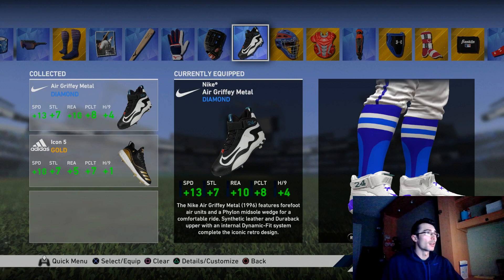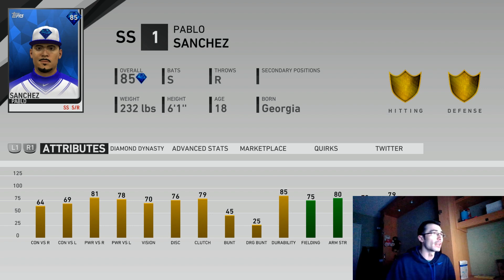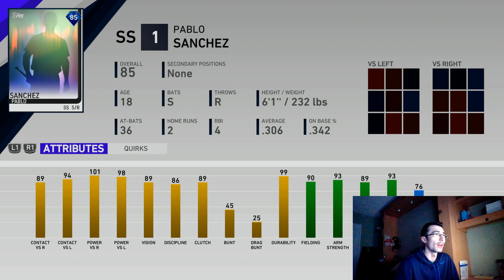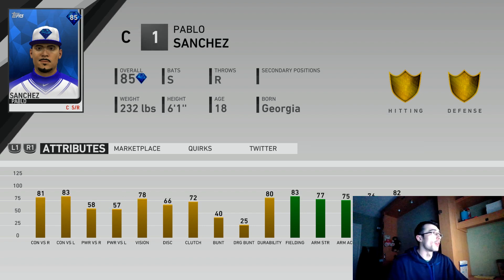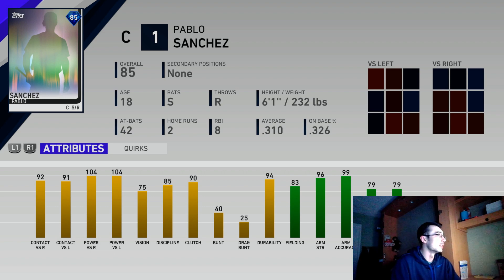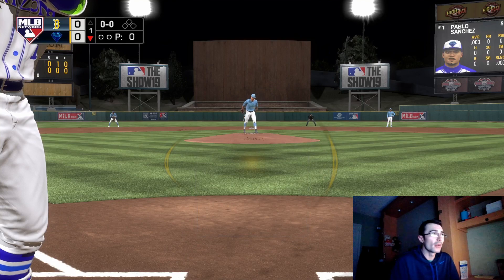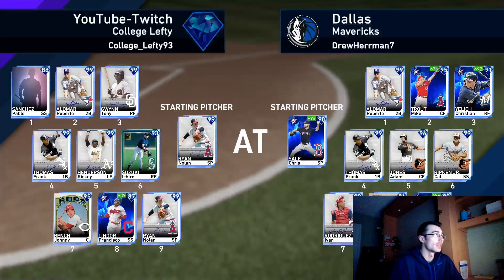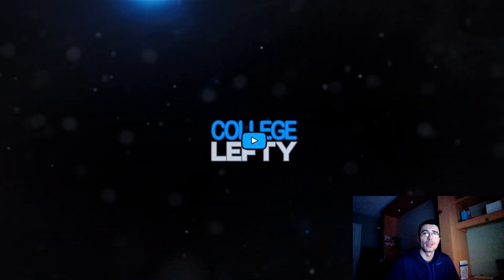The Best Build for Your Created Player in MLB The Show 19 Diamond Dynasty!